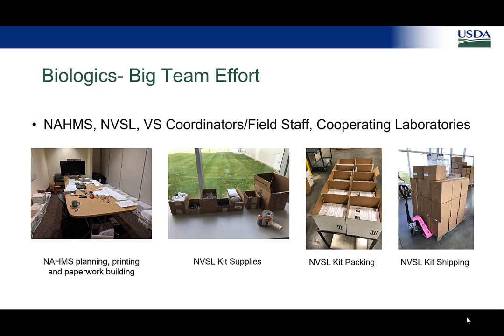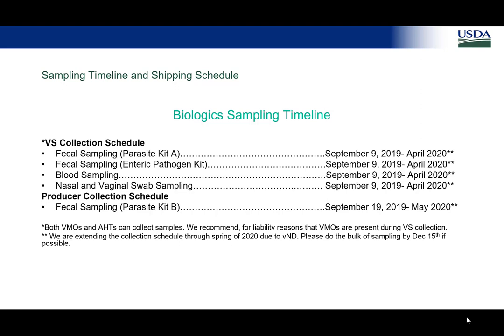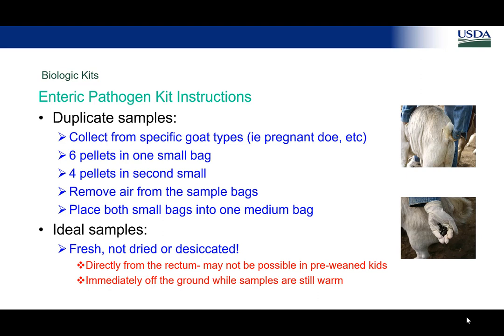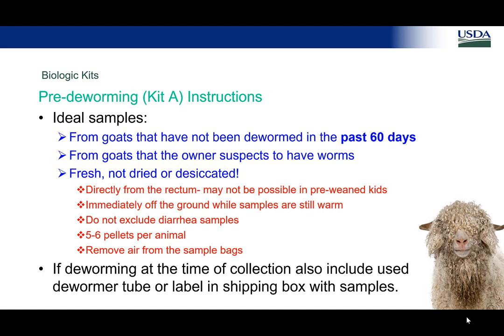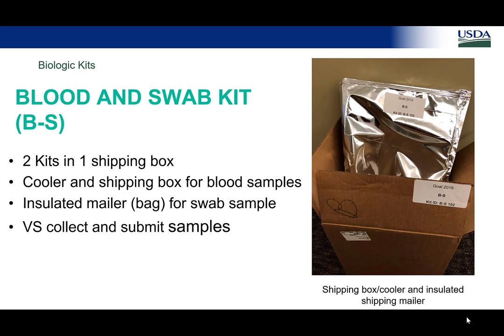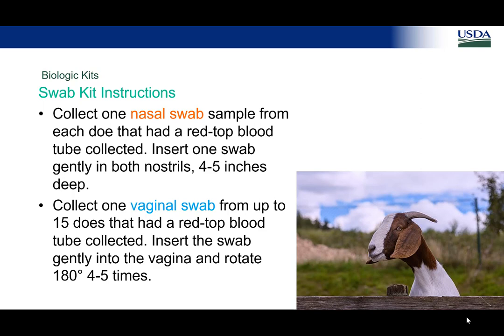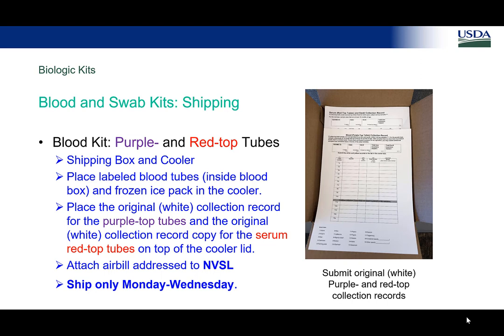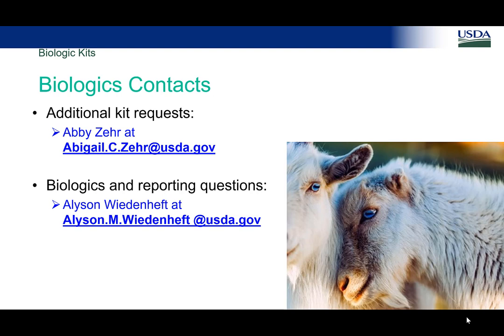19 NAHMS Goat 2019 Biologic Kits